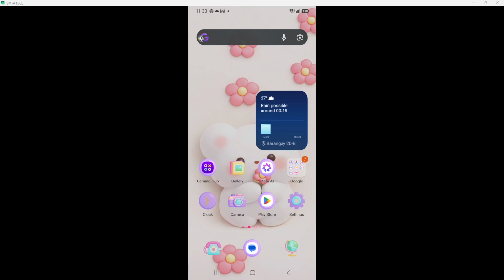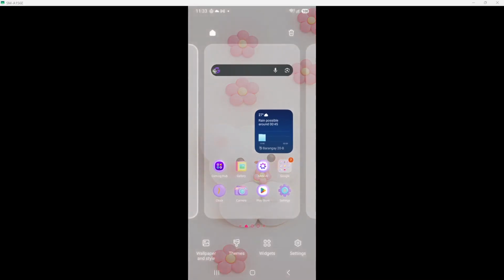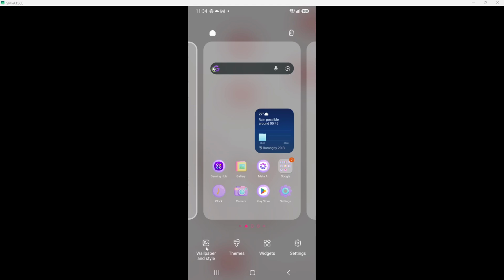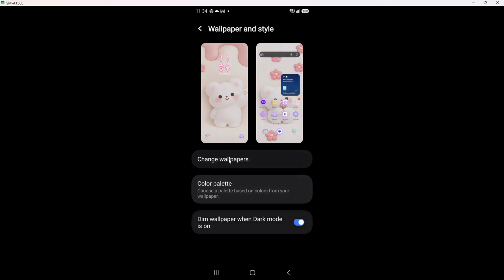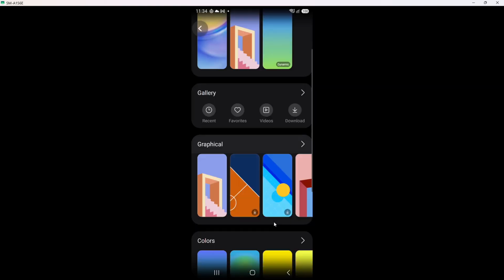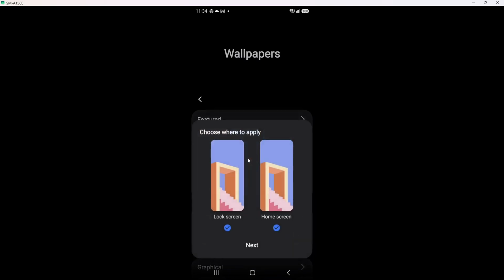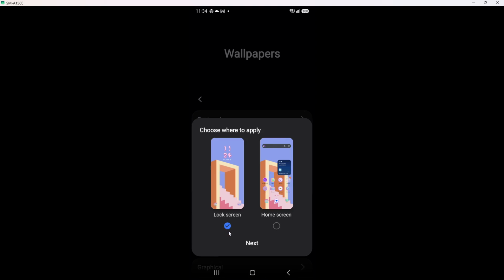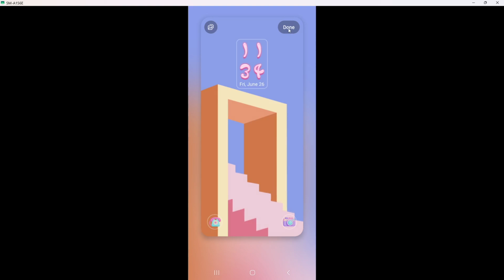How to Change Wallpaper in Samsung Phone [2026 Full Guide]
How to Change Wallpaper in Samsung Phone

Transforming the look of your Samsung phone is easier than you might think! In this tutorial, we'll guide you step by step on how to change wallpaper on your device. Personalizing your phone not only expresses your unique style but also enhances your overall experience. We start on the Home screen and show you how to access your wallpaper options simply by pressing and holding on an empty space. Whether you want to select a cherished photo from your Gallery or choose from Samsung's pre-loaded wallpapers, this video will help you navigate through those choices with ease. We'll also cover where to set your new wallpaper, whether it’s for the Home screen, Lock screen, or both. Join us for this quick and satisfying journey to give your Samsung phone a fresh new look and feel. Don't forget to leave your questions in the comments, and enjoy your beautifully customized wallpaper!